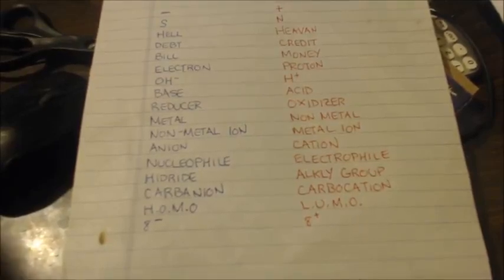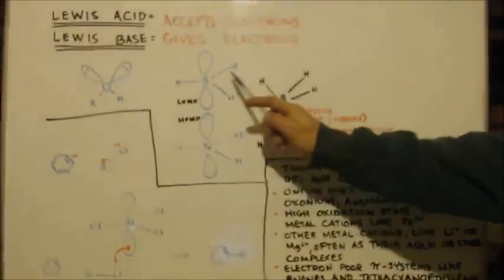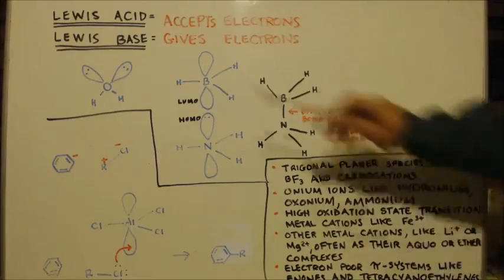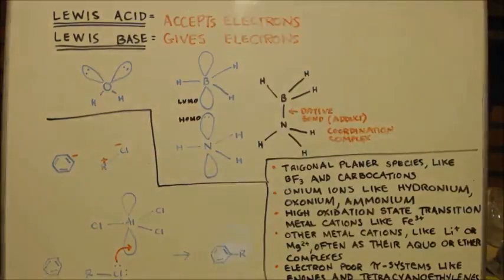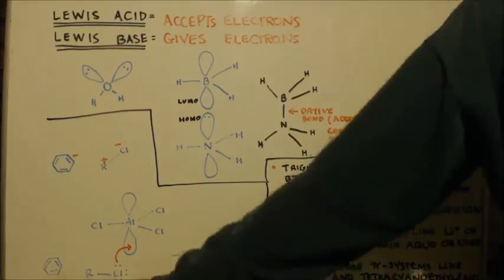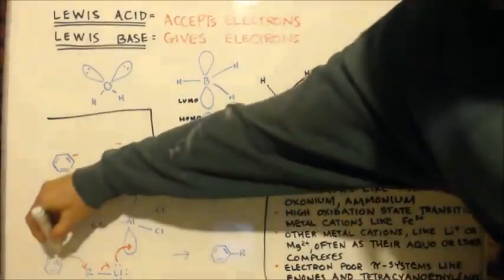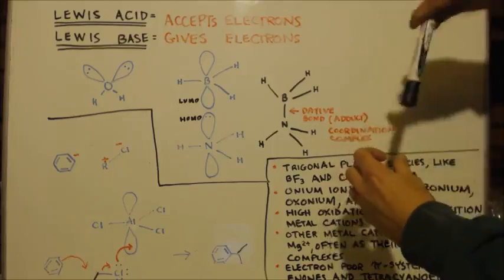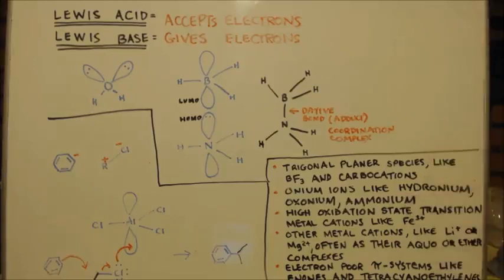WHAT IS A LEWIS ACID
Explaining what a lewis acid is